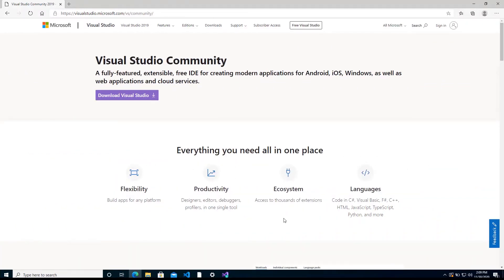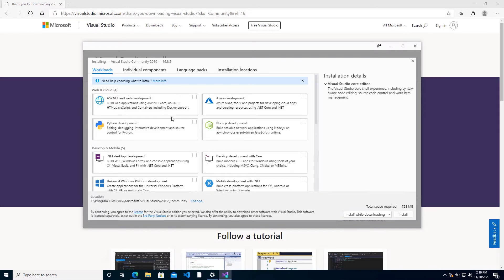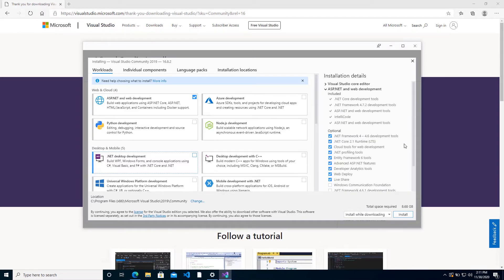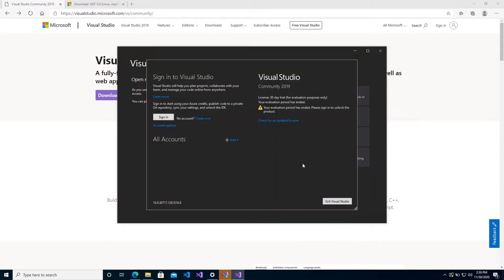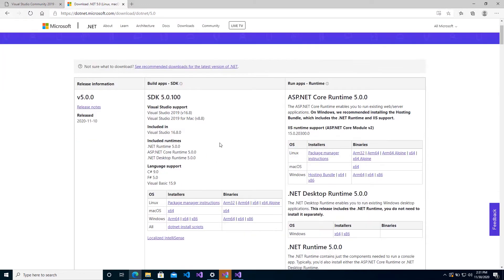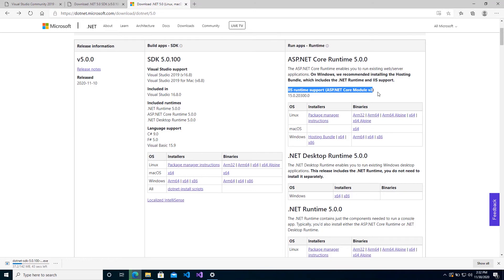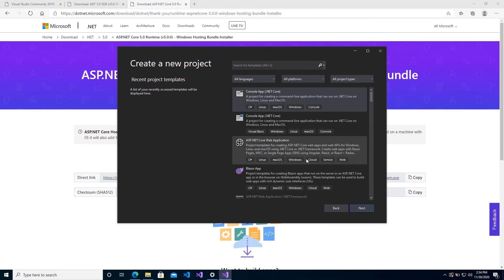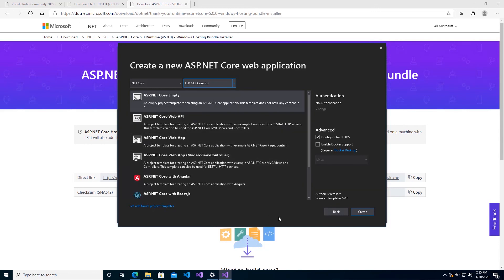How To Install Visual Studio Community 2019 and .NET 5 SDK for ASP.NET Web Development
If you're new to Visual Studio and .NET 5, and you don't know how to get started, then you're in the right place. In this video, we'll walk you through the quick process of downloading and install Visual Studio 2019 Community alongside the .NET 5 software development kit (SDK) and runtime.

Check out some free courses below:
Microsoft SQL Server 2017 Database Development Course